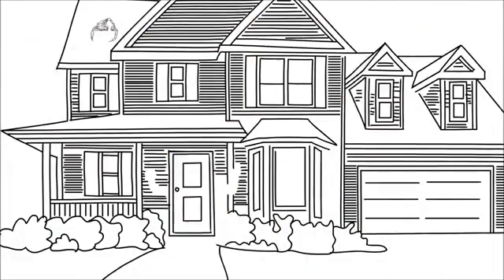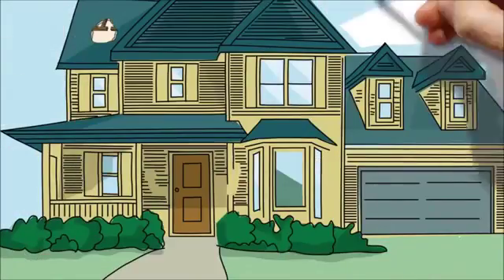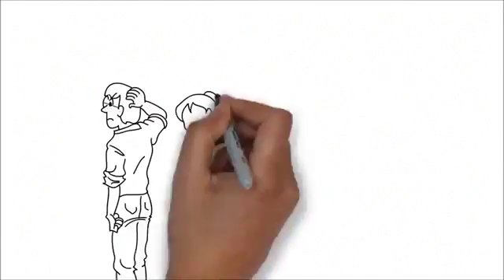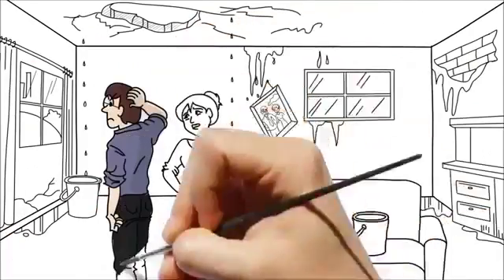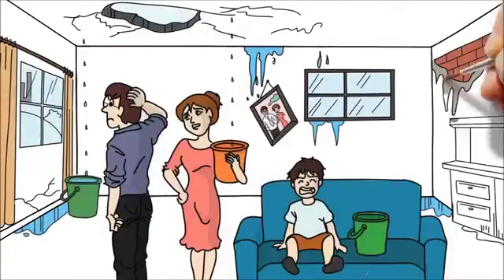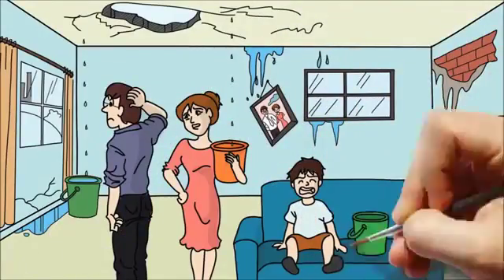WEST COLUMBIA TX Roof Repair | TOLL-FREE